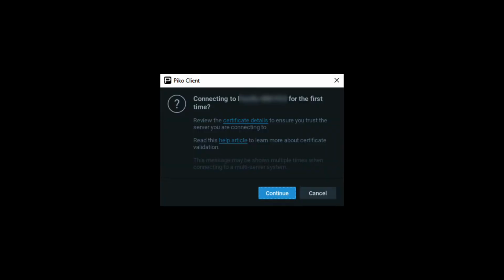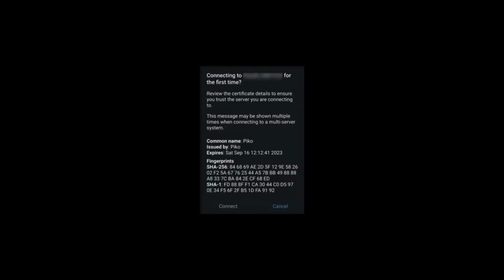Piko Tutorial - Self Signed Certification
In this tutorial we show and explain the reason for this new notification within Piko 5.0.